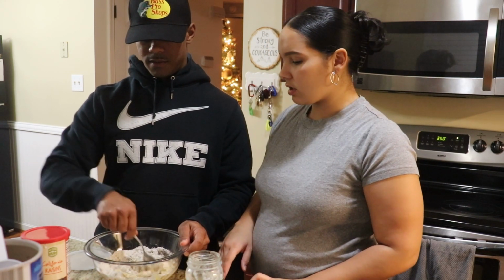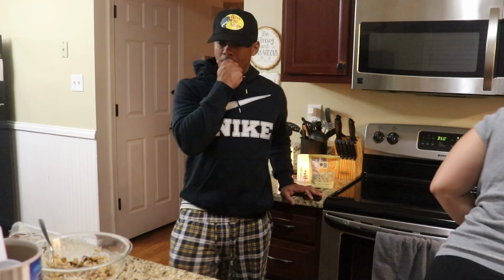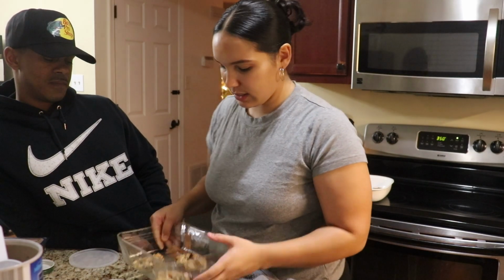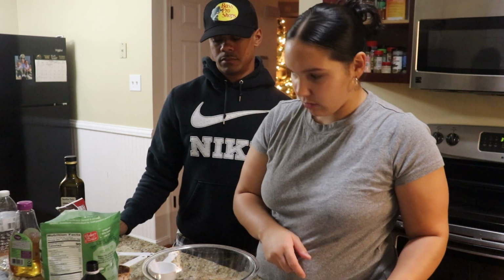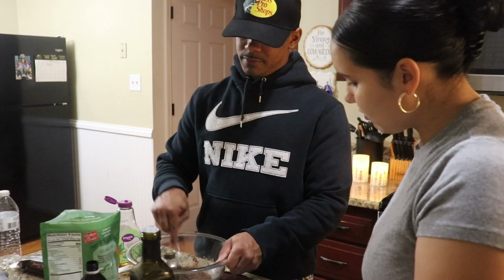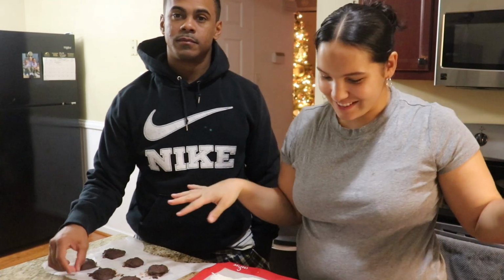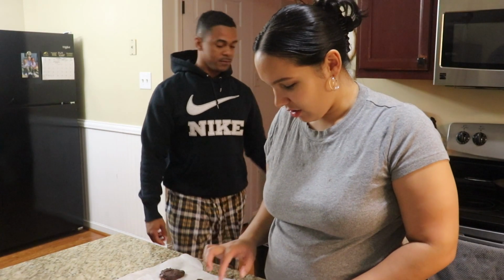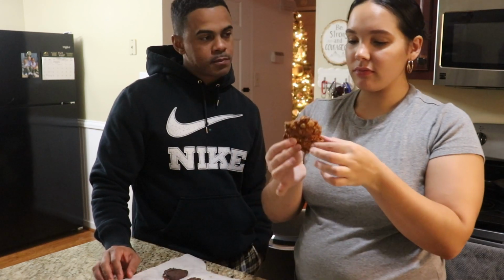MAKING 3 HEALTHY DESSERTS W/ HUBBY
I found some healthy desserts online is I decided to try some . Truffles were my fav, my kids loved the yogurt bark lol. lmk if you tried these before.

TikTok’s

(I didn’t follow the directions on this one I just did it off memory and seeing other people do it)